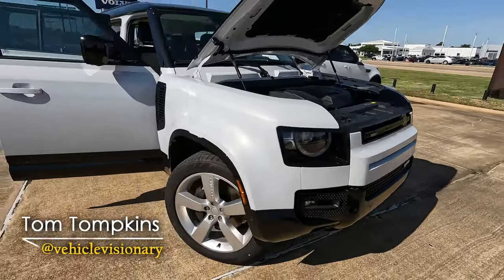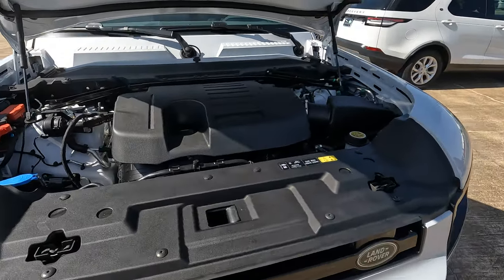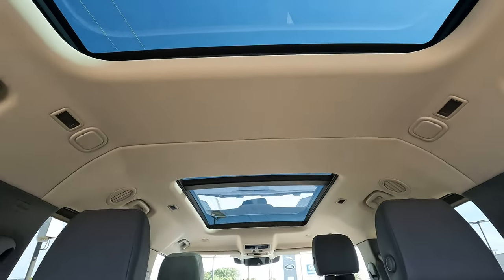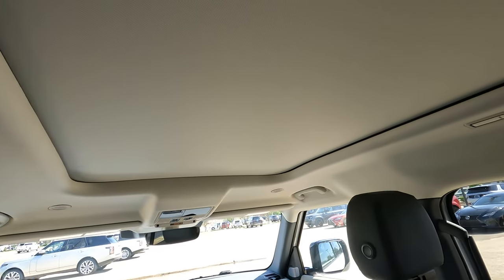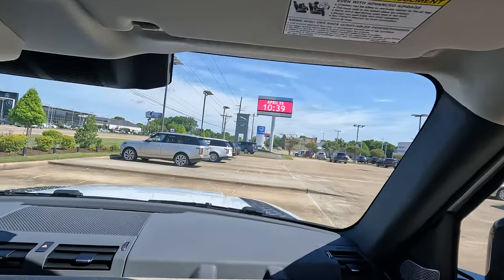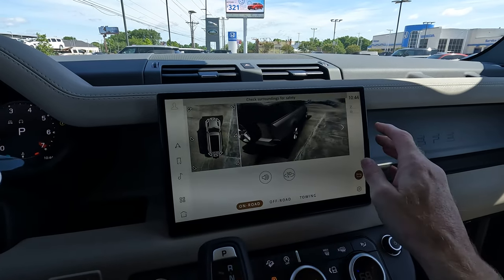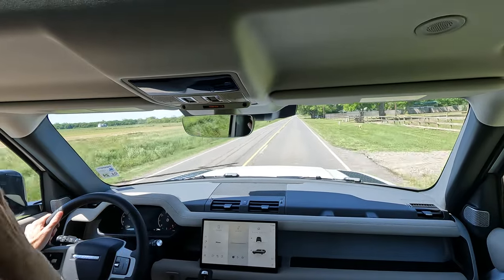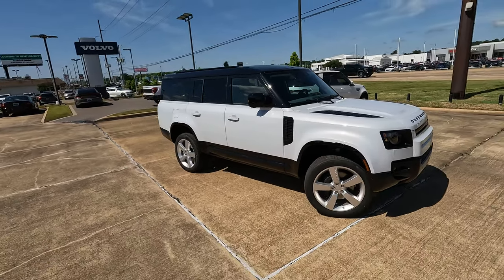2023 Land Rover Defender 130 - Is It The MOST CAPABLE Three-Row SUV?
The 2023 Land Rover Defender 130 features superior comfort for up to eight passengers, it is larger but still just as capable as any other current Defender model, and its base price is a modest $69,350. Is this largest Defender version more capable than any other three-row competitor? Discover the answer in today’s Vehicle VIsionary video! The model in today’s video is an X-Dynamic SE.